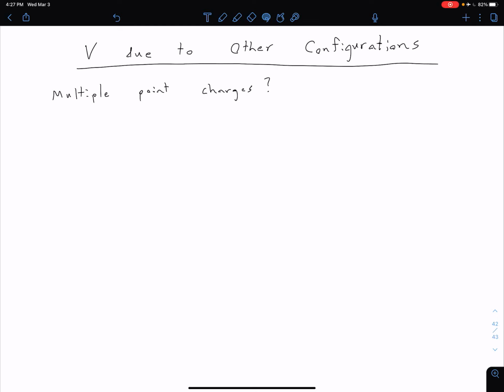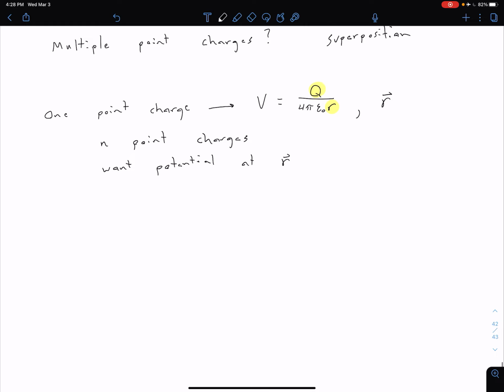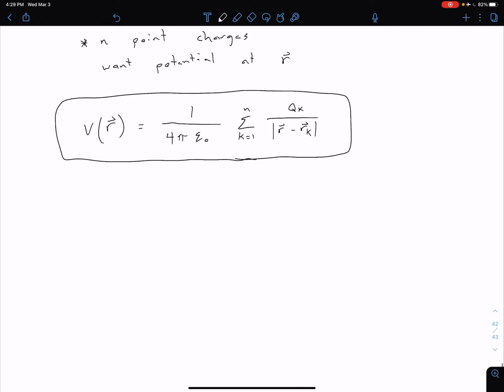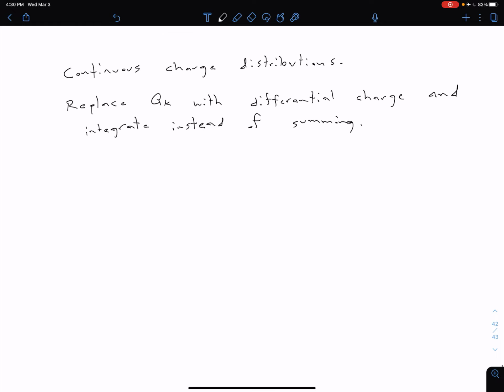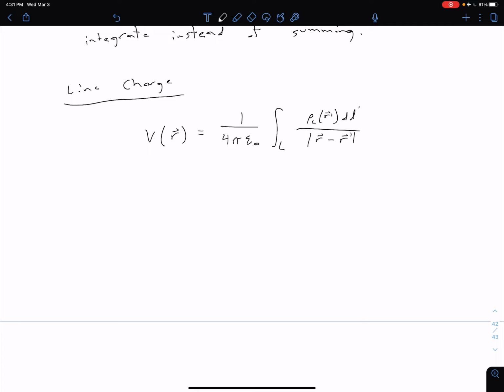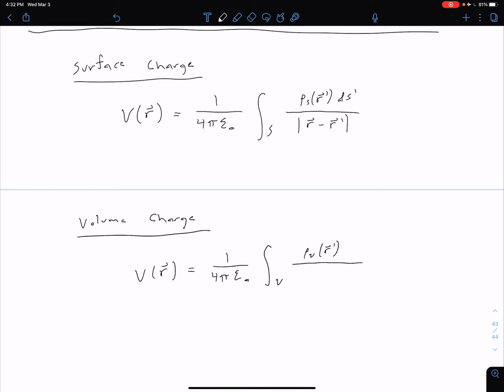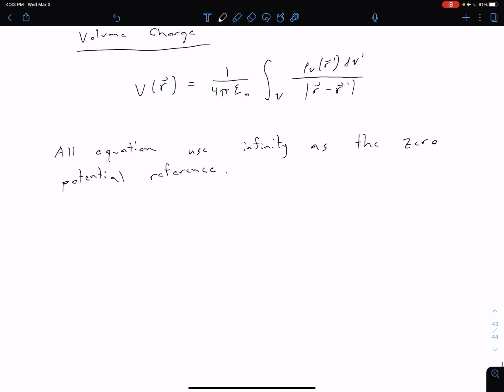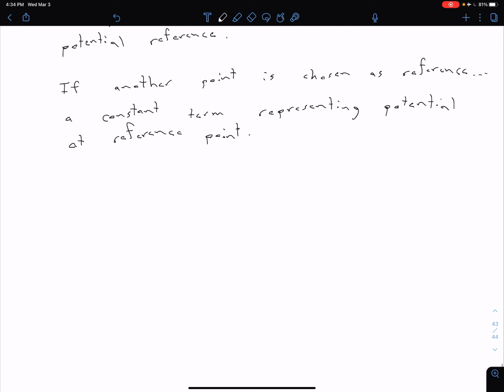Electrostatics - V due to Other Charge Configurations